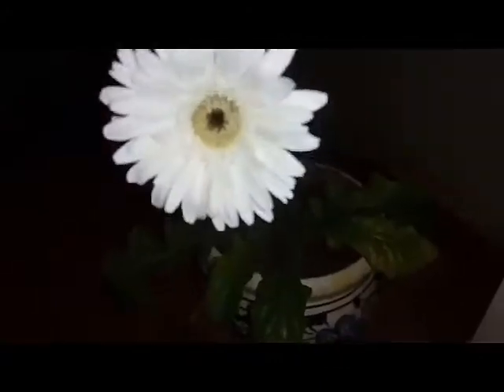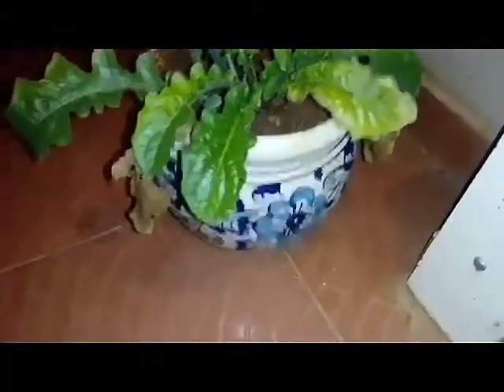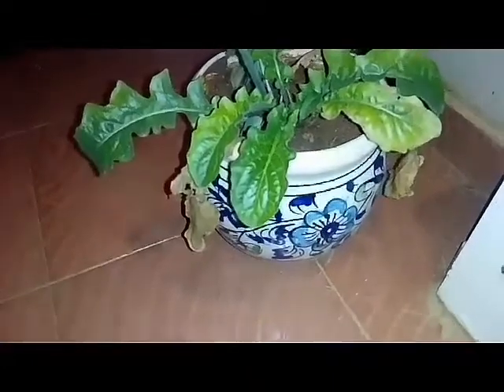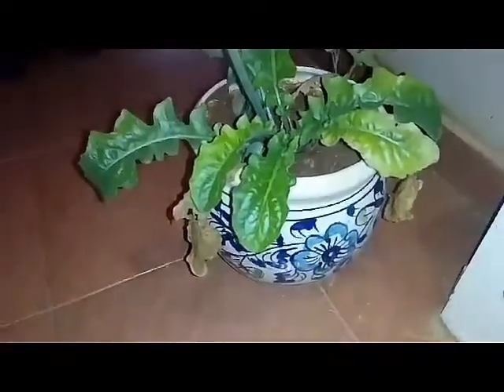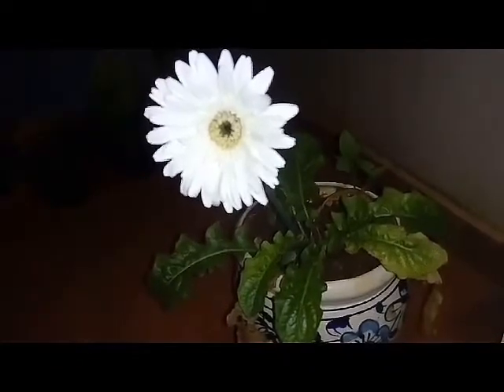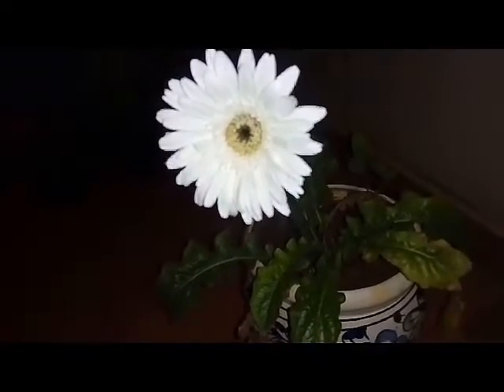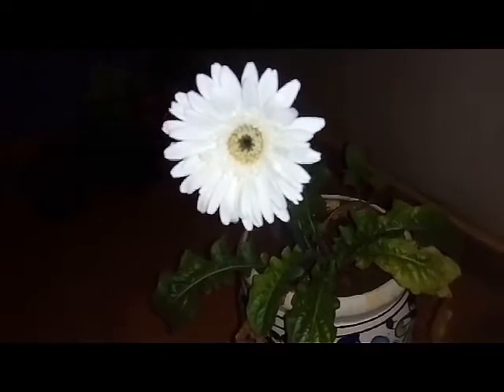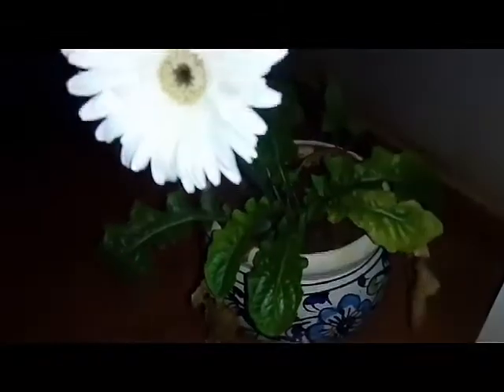How to take care of Gerbera daisy